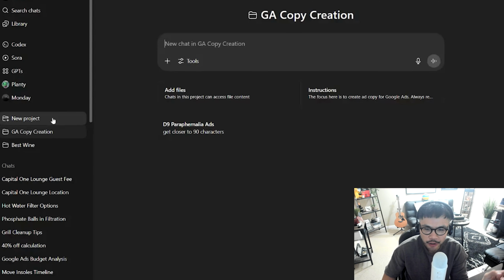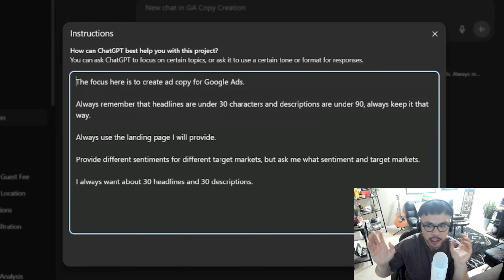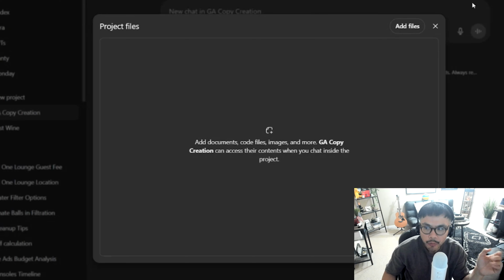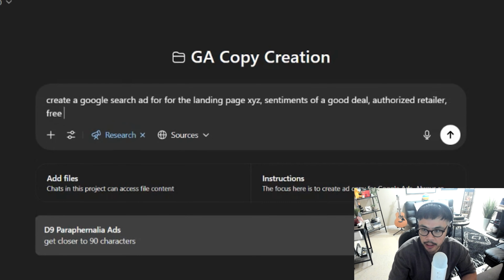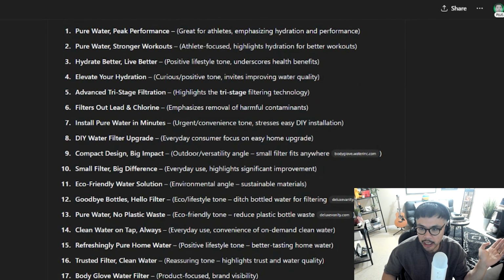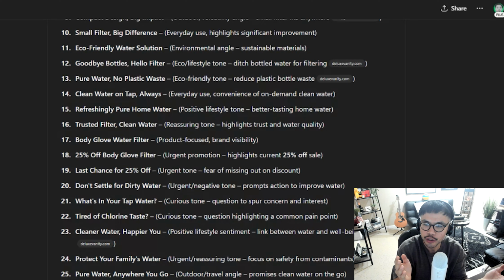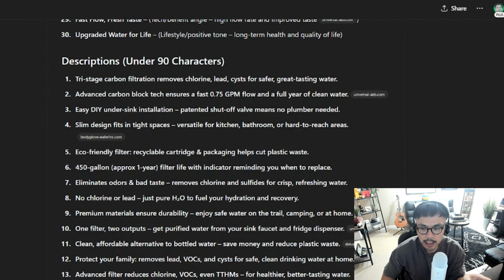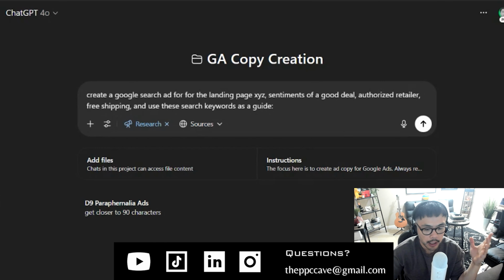How I Use Chat GPT To Create Google Ad Copy | EP 68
In this episode of The PPC Cave, Gene Villanoz introduces a new series focused on Google Ads tools, specifically highlighting the use of ChatGPT for creating ad copy.

Referral of $100 for a signed Client!

Timestamps
00:00 Intro
00:40 Google Ads Tool Series
02:37 Step 1: Get The Paid Version
03:40 Step 2: Create a new project
06:27 Step 3: Use Deep Research
11:58 Wrap

Gene & Ryan, 2 Fiverr Pros that co-host The PPC Cave, Google Ads for lead generation & eCommerce. Performance Max, PPC, lead generation, Google Ads, shopping campaigns, digital marketing, Reddit questions, advertising strategies